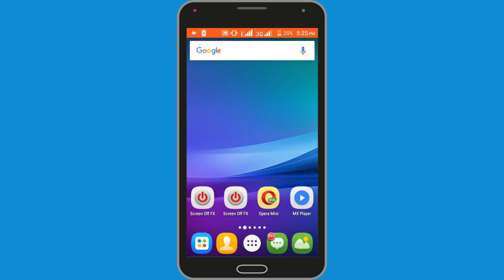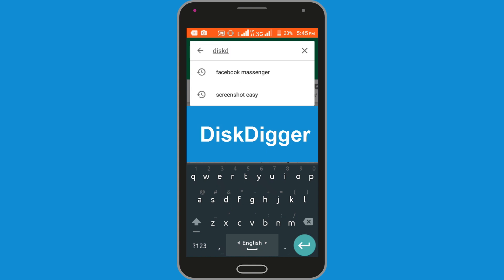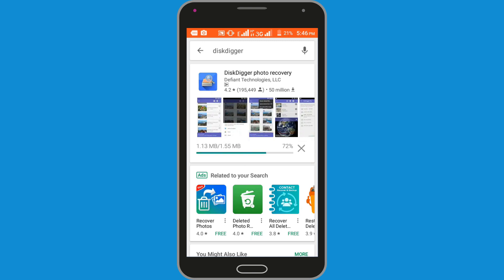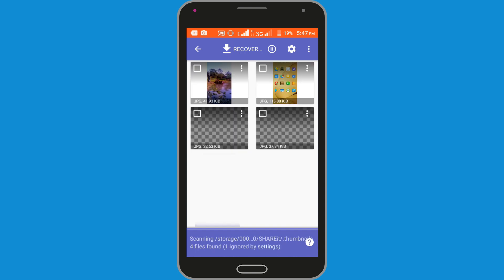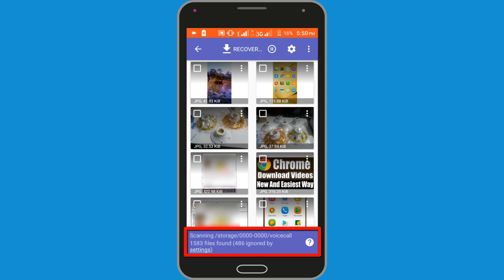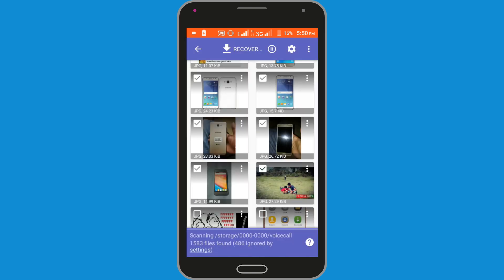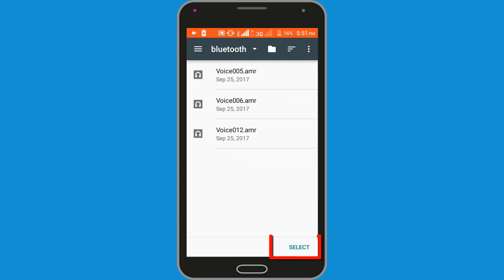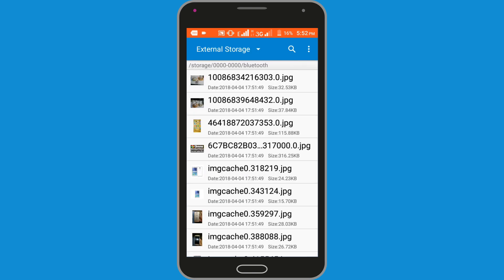How to Recover Deleted Photos from Android Phones - Without Root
How to Recover Deleted Photos from Android Phones - Without Root, this video about how to recover delete photos from your android phone, you can recover your lost photos from your android phone very easy way with this video method.

First you need to download disk digger application from google play store, you can Recover Deleted Photos from Android Phones  using this application.

♦ ♦ ♦ More Tutorials ♦ ♦ ♦